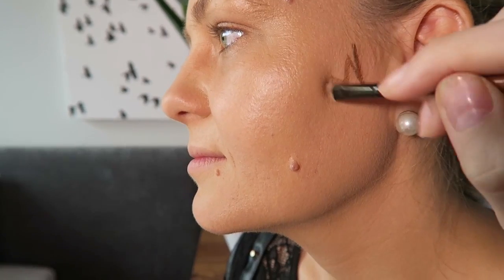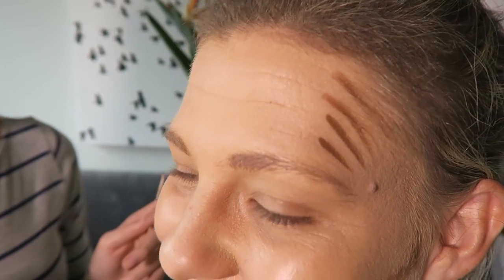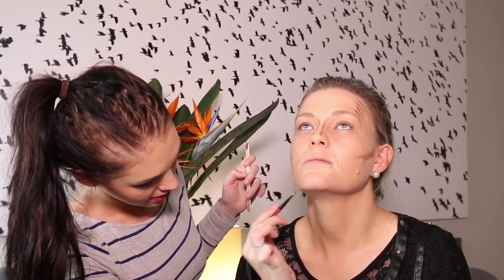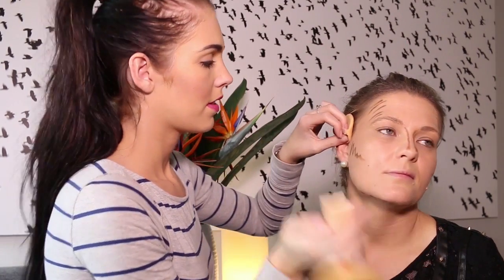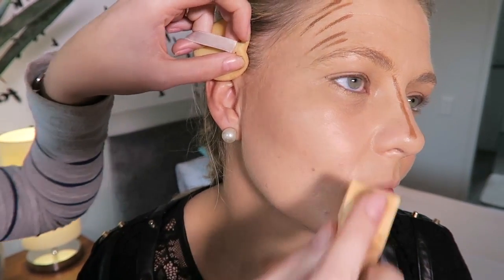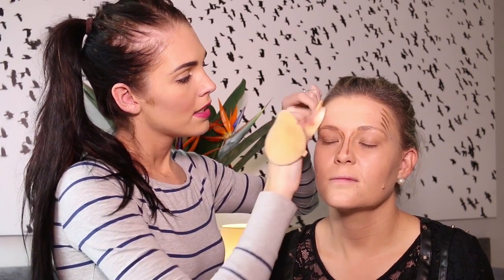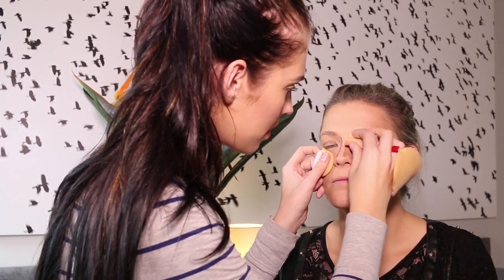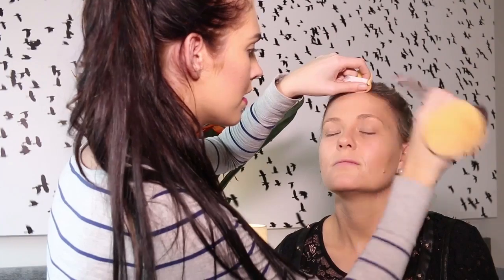EASY HIGHLIGHTING & CONTOURING TIPS from Pro Makeup Artist - Sasha Lee Fourie [Part 1]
Sasha Lee Fourie from Durban Makeup gives easy to follow tips on basic highlighting and contouring for the everyday woman. Louise from FourieFamCam's Glam Galz gets her face contoured.

ººººººººººººººººººººººººººººººººººººººººººººººººººººººººººººººººº
MORE CONTENT HERE:

ººººººººººººººººººººººººººººººººººººººººººººººººººººººººººººººººº

INSIDE INFO:

We Fourie's are a South African family that have lived in Italy for the past 6 years. Our Family Vlog follows our day to day lives living in Italy as an English speaking family.
We have 4 children which makes us quite different from the locals - one of which...is little baby Jean Philippe who was born before Christmas!
Follow our funny and adventurous family as we include you in our Ups and downs and world travels!

ººººººººººººººººººººººººººººººººººººººººººººººººººººººººººººººººº

Current Shipping/Postal Address:
Fourie Family
Vie Bernardino Telesio 25
Milan, 20145, Italy

DONT FORGET: To include a STAMPED and ADDRESSED Return Envelope.
Music Attribution:
Sebastian Komor
Feel It
Album: Chasing Stars Vol. 2